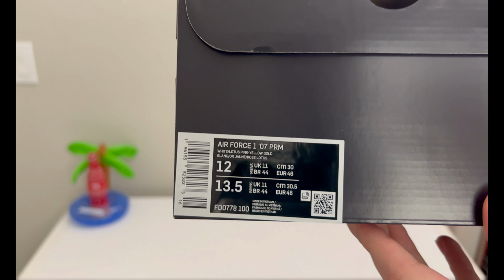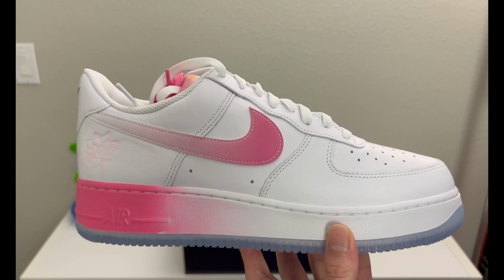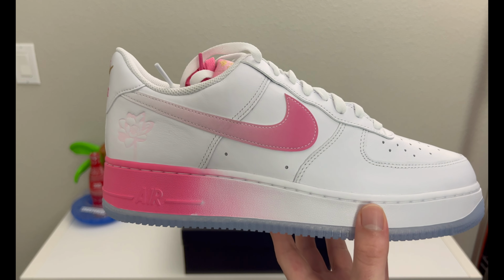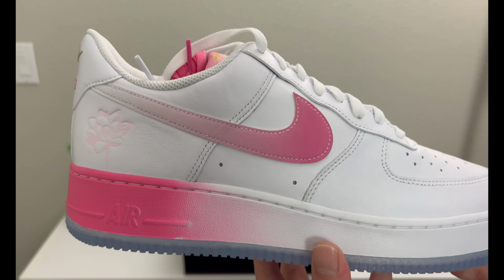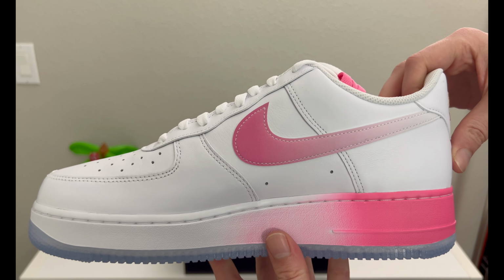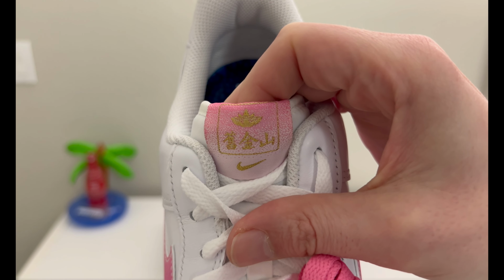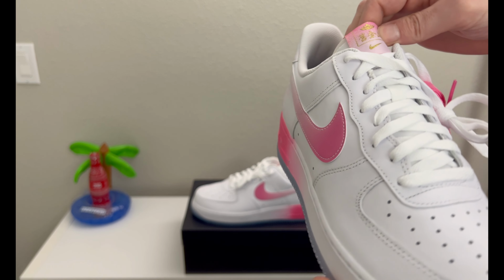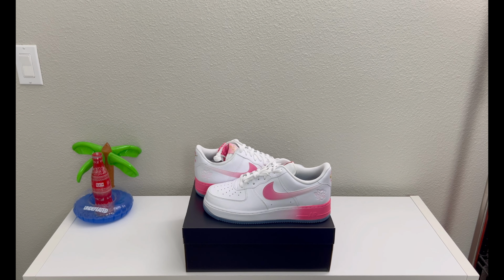Nike Air Force 1 Low '07 PRM San Francisco Chinatown Golden Mountain Review!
Welcome to the channel everyone, in today's review we will be looking at the Nike Air Force 1 Low '07 PRM San Francisco Chinatown Golden Mountain. Originally released on May 9th, 2023  for a retail price of $150 (US) and features a theme that pays tribute to Chinatown in San Francisco, CA which was established in 1848.

Product/Company Links:

Nike -

GOAT -

StockX -